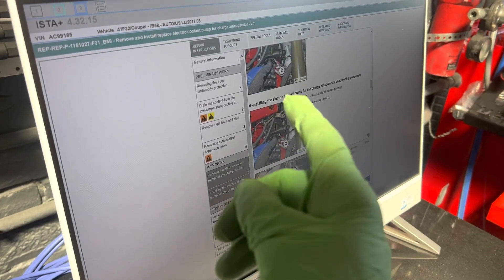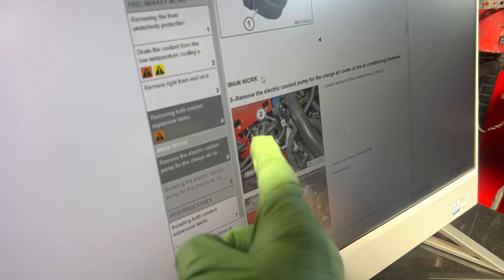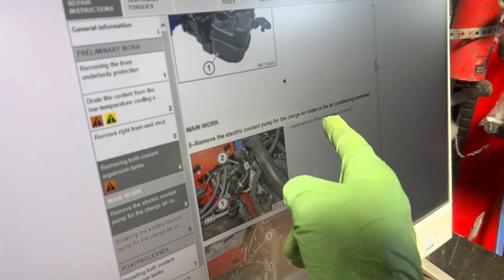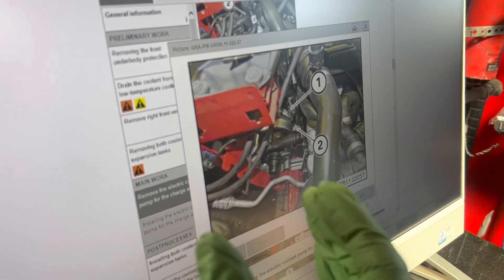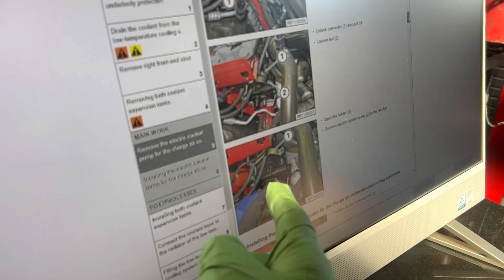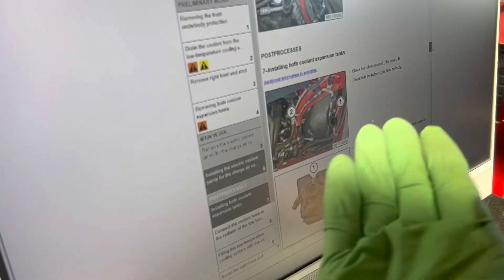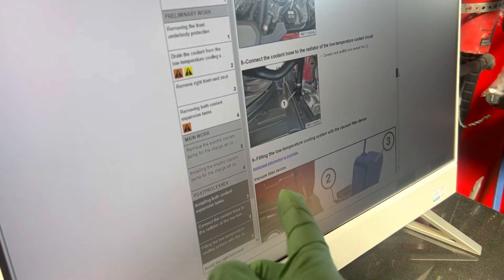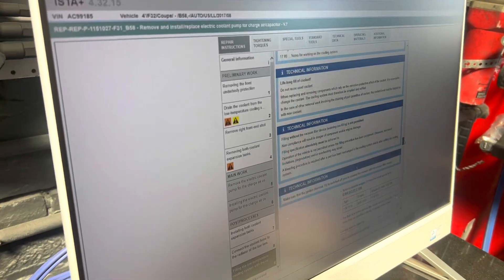BMW 440i AC Plate Heat Exchanger ￼ (“Condenser”) there is no Refrigerant Condenser on this car. ￼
It’s funny I have seen somebody using a refrigerant leak detector in the front of the car what they thought was a Condenser ??

Was actually a glycol coolant heat exchanger that removes the heat from the compressor using Coolant not Refrigerant in front of the car .

You could check for leaks all day long for refrigerant in the front of the car. There’s nothing in the front of the car that has refrigerant in it. ￼